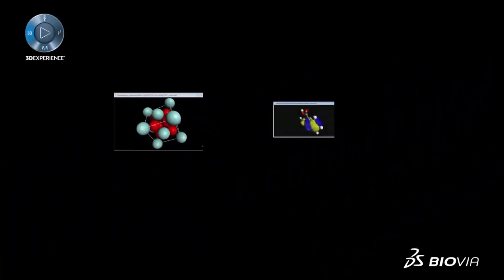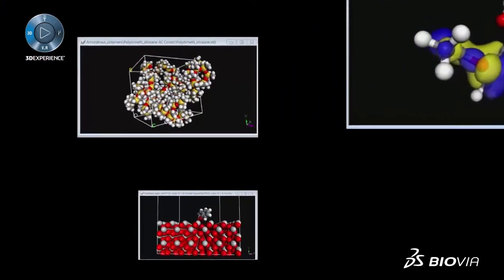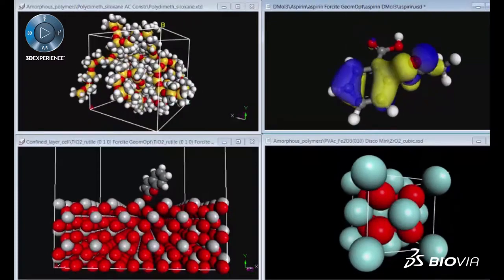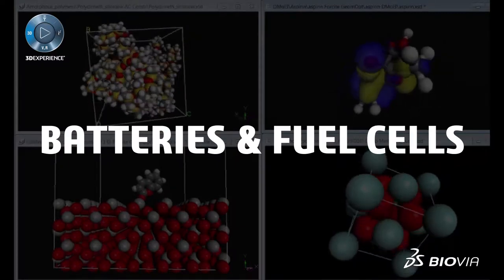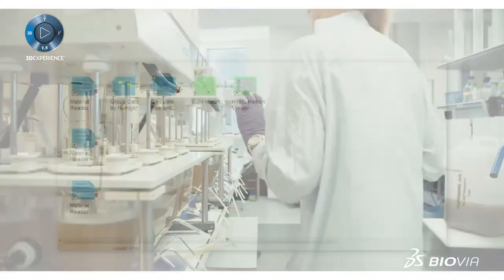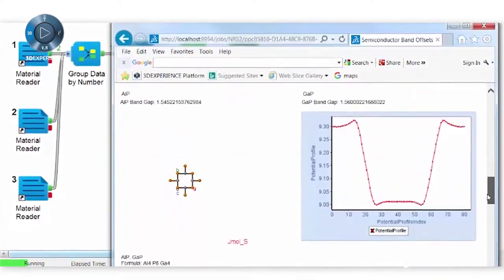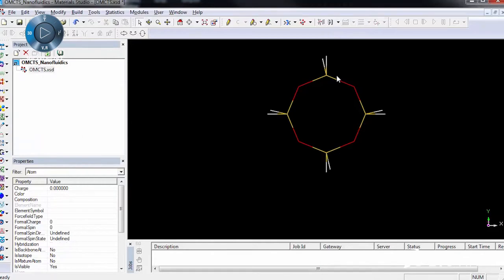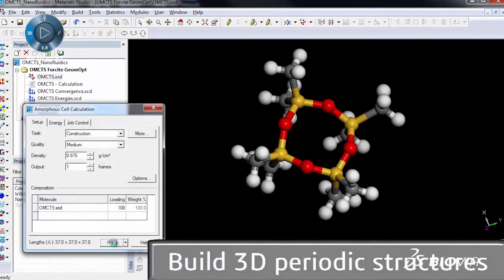An Integrated, Multi-Scale Modeling Environment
BIOVIA Materials Studio is a complete modeling and simulation environment designed to allow researchers in materials science and chemistry to predict and understand the relationships of a material’s atomic and molecular structure with its properties and behavior. Using Materials Studio, researchers in many industries are engineering better performing materials of all types, including catalysts, polymers, composites, metals, alloys, pharmaceuticals, batteries and more.